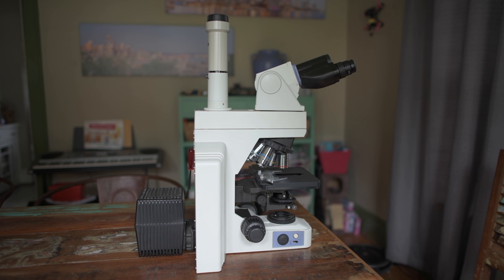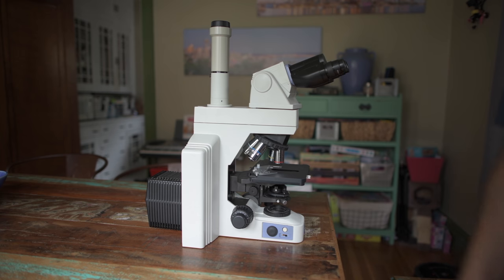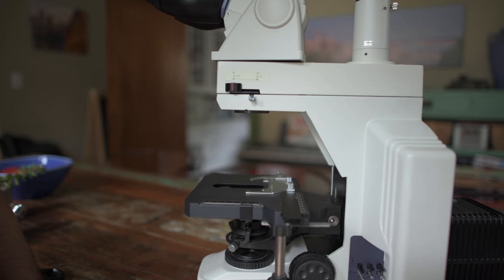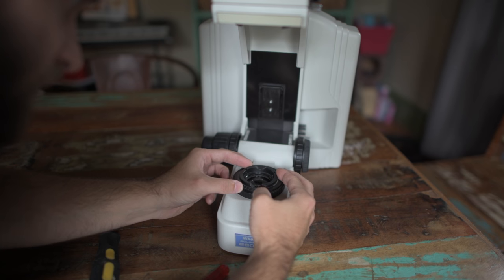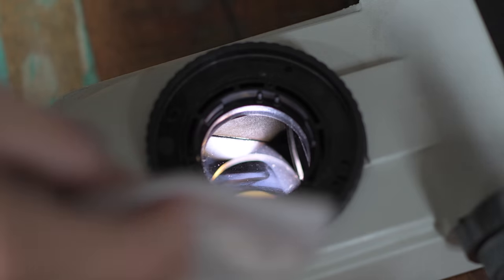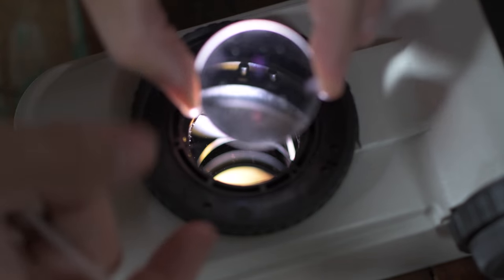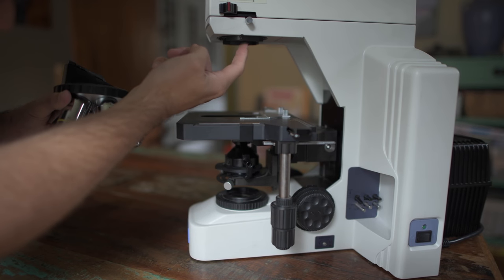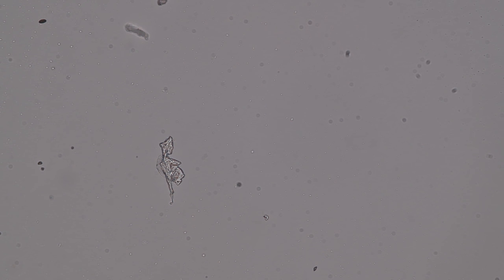Nikon E600 Microscope Tear Down (in 4k)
Watch as I disassemble and attempt to clean the field lens on my Nikon E600 microscope.

UPDATE: dust speck ended up being on the relay lens directly below the camera f-mount. I thought I had rotated it earlier, but I guess I must not have. Problem solved!

UPDATE2: I discovered I can remove the top cover on the field lens with a tiny eyeglass repair kit screwdriver WITHOUT removing the turret and stage. Much easier.